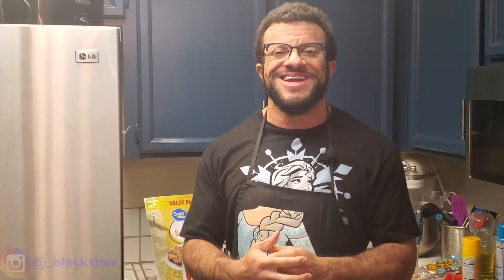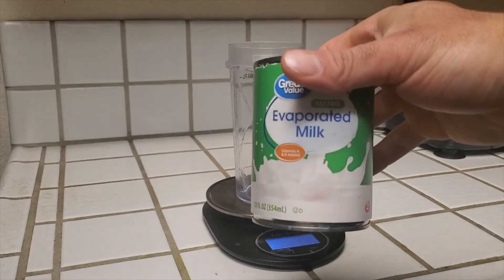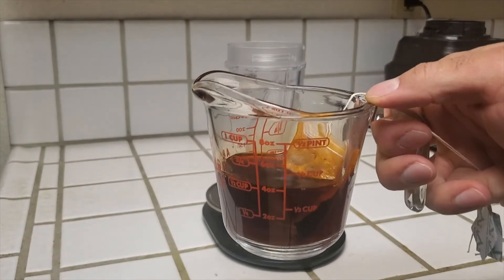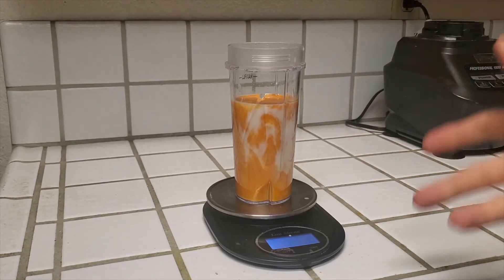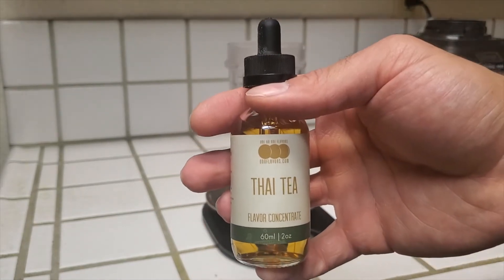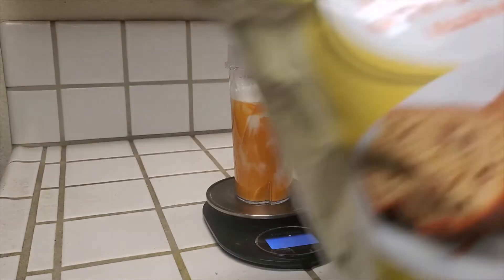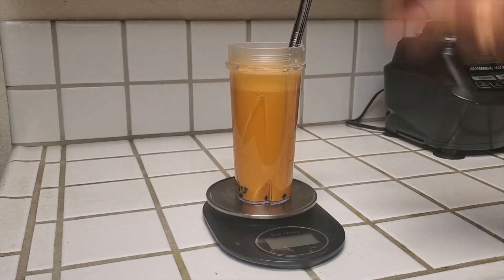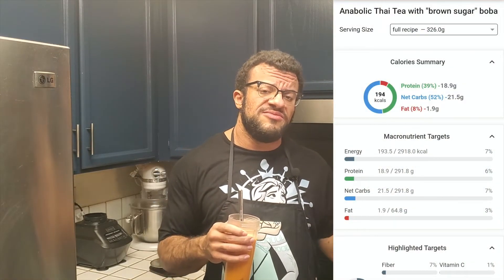Low Calorie, High Protein, Thai Milk Tea with Boba Pearls Recipe! Changing the diet game!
Hello Anabolic Boba Gang! Welcome to episode 5 of our boba series: Thai milk tea! This colorful classic is a favorite of boba shops, and now can be a favorite at-home recipe for you to enjoy! Plus, with these macros, you get to have it without any guilt. Here’s the boba solution to keeping your New Year’s Resolution!

Ingredients:
75 g fat free evaporated milk
200 g cashew milk
2 Thai tea bags
18 g protein powder
6 g no calorie sweetener
“Brown sugar” boba (see oolong milk tea recipe for tutorial!)

Total:
194 kcal
19 g protein
29 g carbs
3 g fiber
2 g fat

We’ll be making new anabolic recipes, as well as reviewing recipes from other creators, in addition to providing training tips. My goal is to help guide viewers to lead healthier, stronger lives. I am always open to more suggestions.